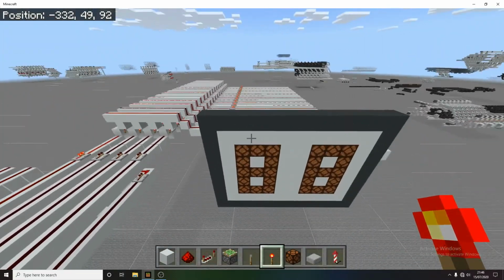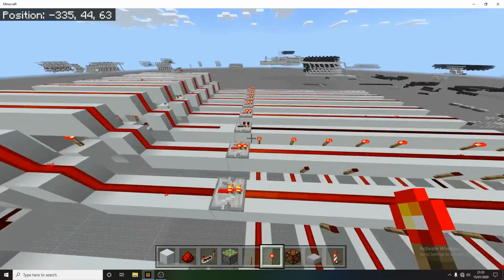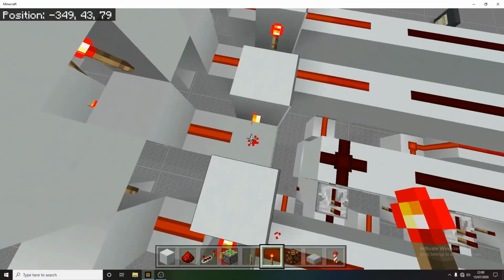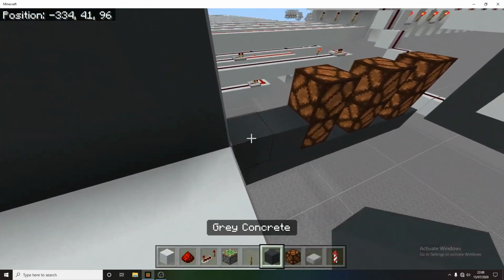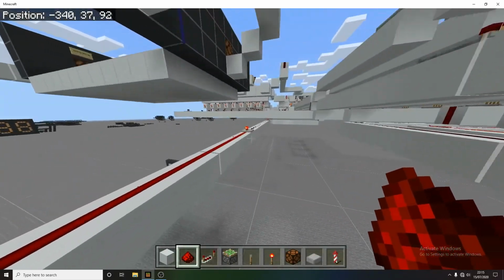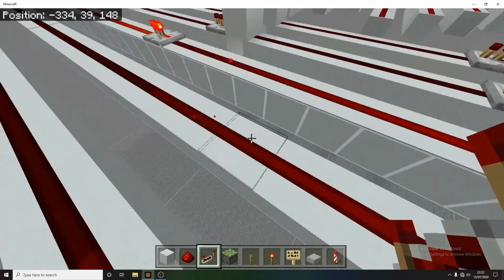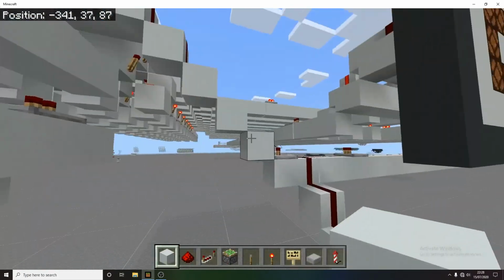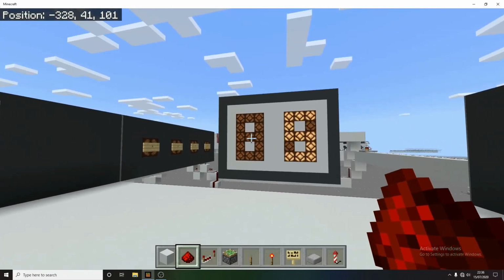4 Bit Redstone Computer Tutorial: Programming The Display And More! P6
Finally, another tutorial!
In this video we program the display drive as well as adding a few more u/i features like resetting the alu registers.

Recording Software: obs studio
Texture Pack: Chunk Boarders by Theta Sigma